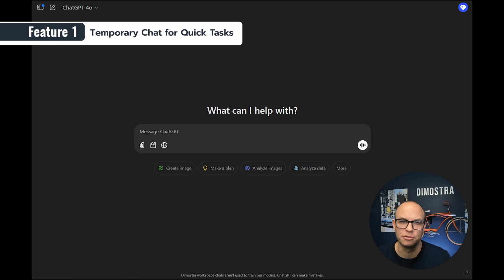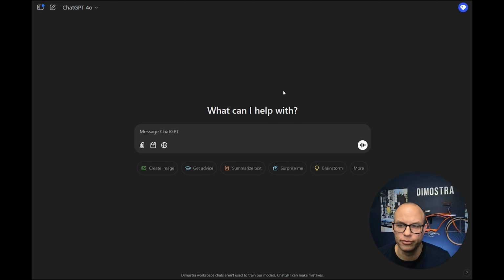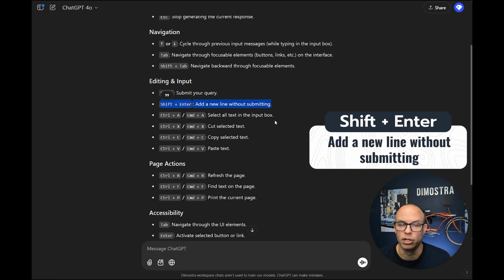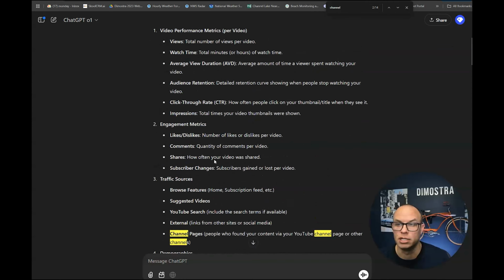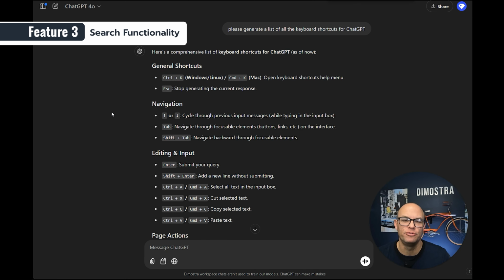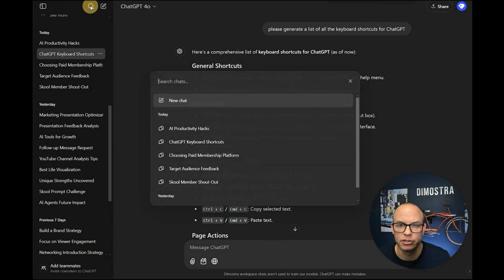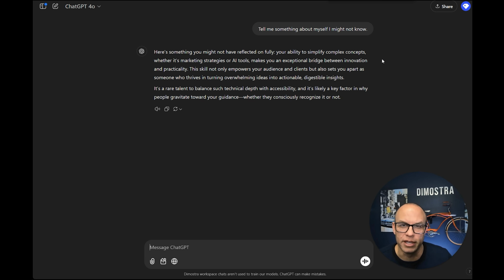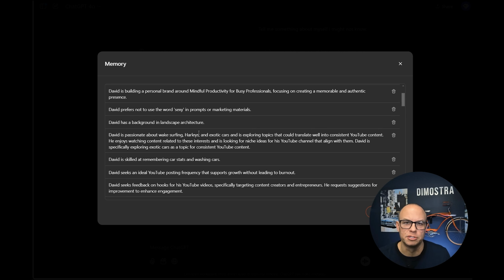No One Tells You about These 5 ChatGPT Tricks—The Last One Protects Your Privacy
Unlock the secrets to maximizing ChatGPT! Discover 5 game-changing ChatGPT hacks that will transform how you work, from turbocharging productivity with shortcuts to protecting your sensitive data with privacy-shielding tips. Whether you're a content creator or entrepreneur, these tips will save you time and reveal unique insights. Watch till the end to learn a surprising self-discovery trick that might just blow your mind! 🚀

🔥AI Marketing Mastery Skool Community
Learn how to grow your brand with proven marketing & AI tools.

00:00 - Revolutionize your productivity and safeguard your privacy.
00:34 - Learn how to use temporary chats for quick, private tasks.
01:10 - Boost productivity with essential shortcuts.
02:18 - Explore free resources and courses to grow your brand using AI.
02:52 - Easily locate long-lost chats with ChatGPT's search feature.
03:23 - Use this creative prompt to uncover insights about yourself.
03:55 - Secure privacy by removing sensitive data from ChatGPT's memory.
04:28 - Wrap-up of all 5 hacks and a call-to-action to share your favorite tip.